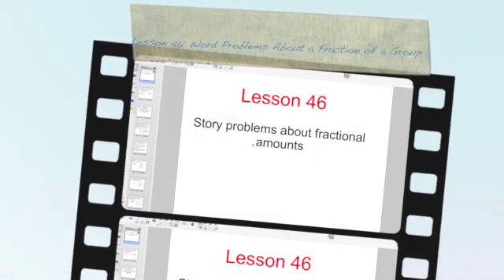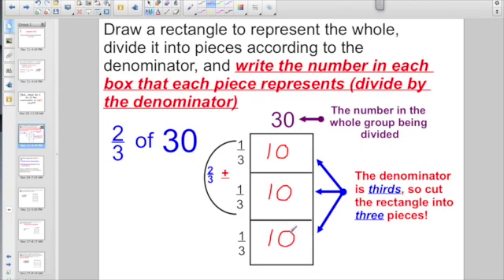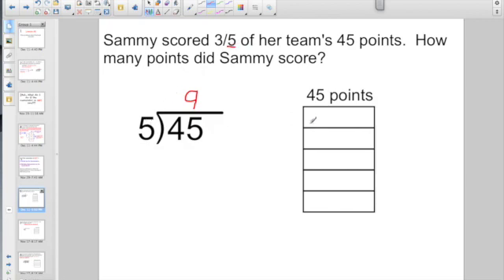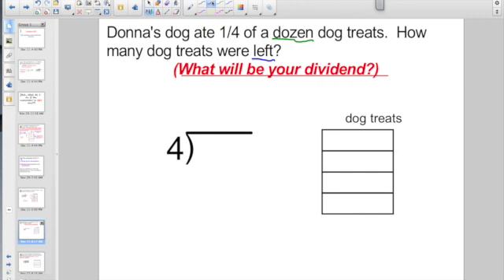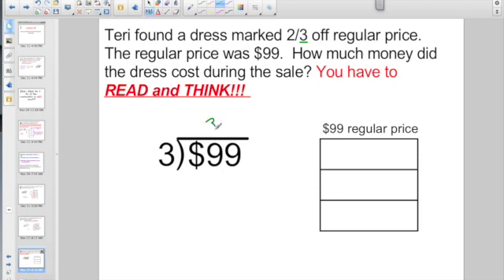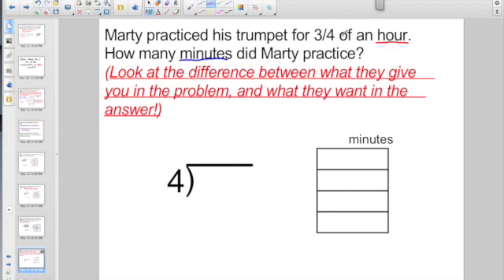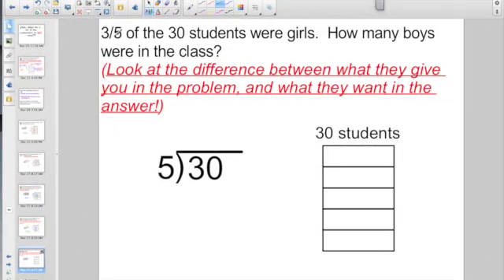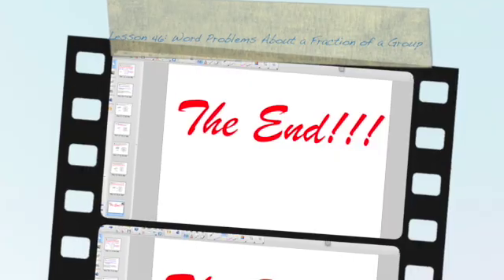Lesson 46: Word Problems About a Fraction of a Group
This video is about Lesson 46: Word Problems About a Fraction of a Group